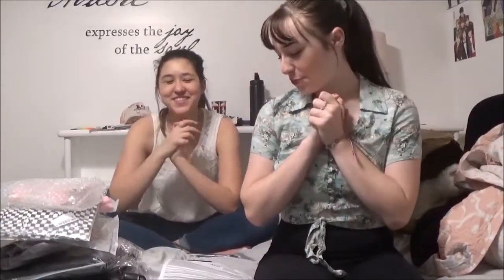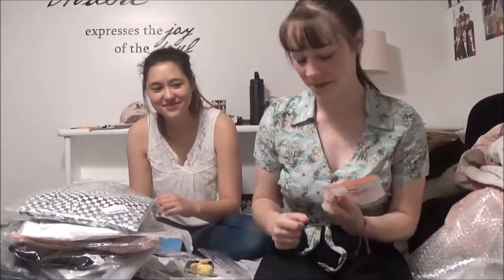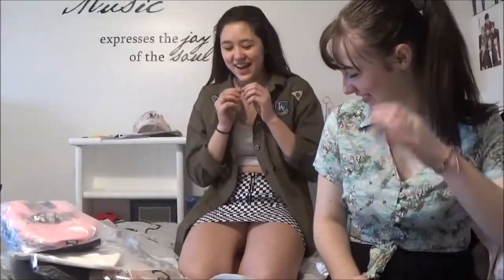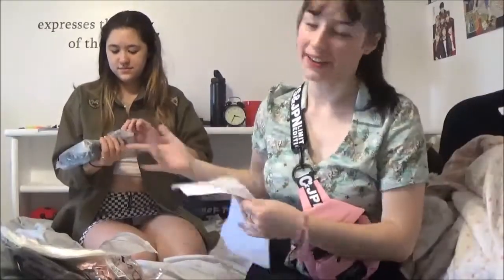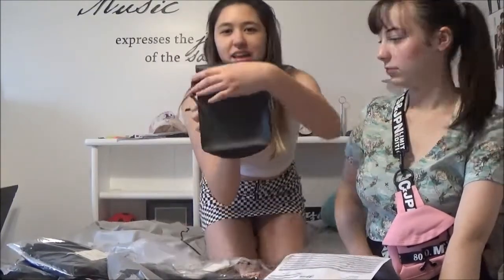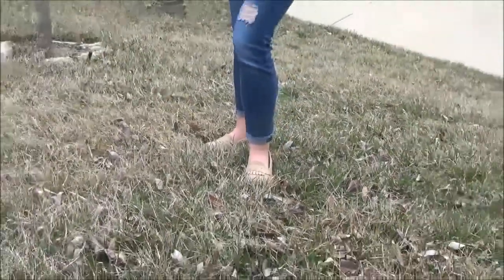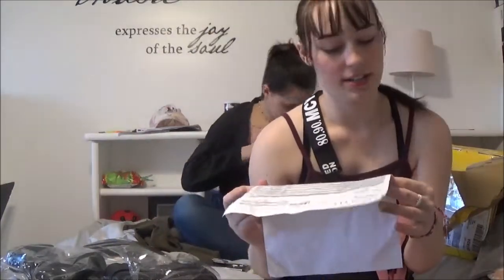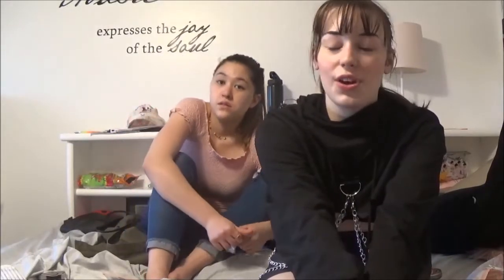$100+ YesStyle Try On Haul (TheMaddieKayWay)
My friend Esther and I bought some more YesStyle clothes to review for you guys! Hope you enjoy this video :)